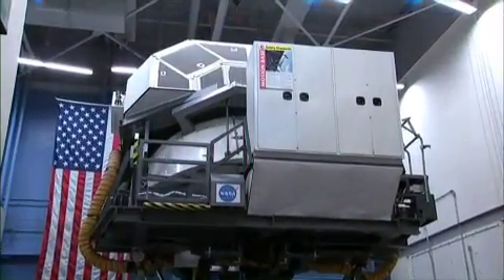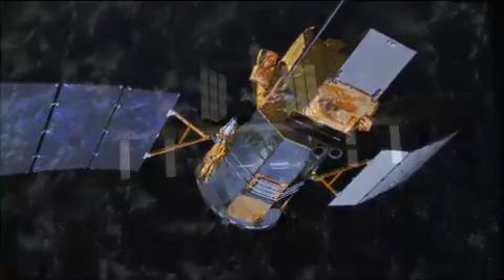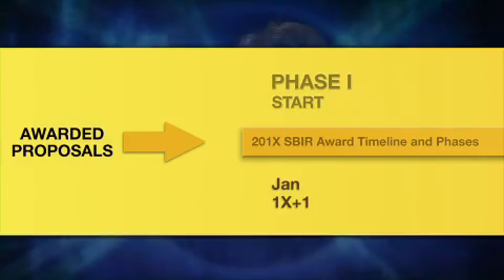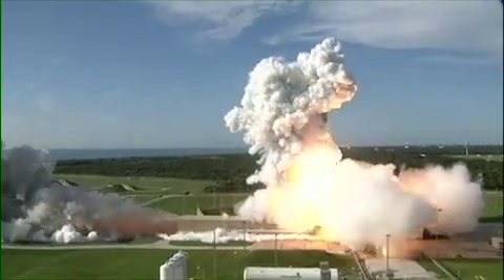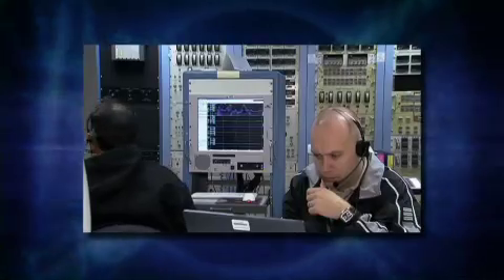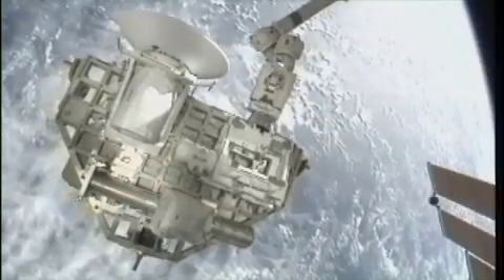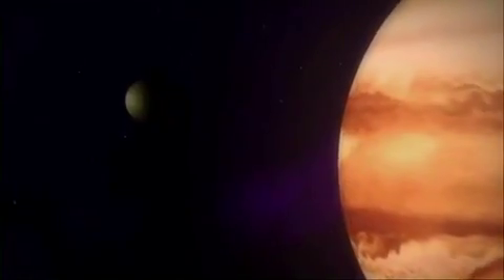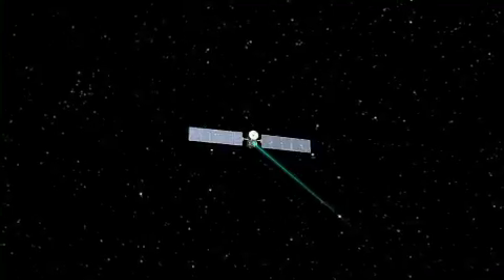NASA Space Communications and Navigation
The NASA Space Communications and Navigation (SCaN) program develops a wide range of new and innovative technologies enabling NASA mission communication and navigation needs.  This video discusses how SCaN utilizes the NASA Small Business Innovative Research (SBIR) program to engage with and harness the technological innovation of small American businesses.